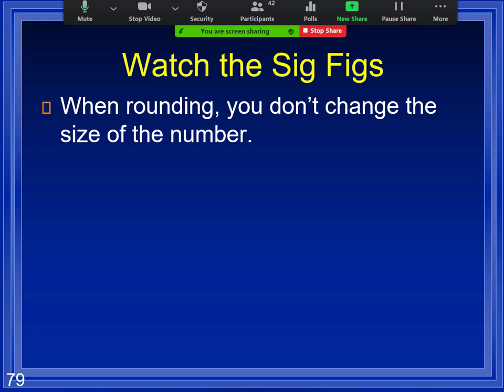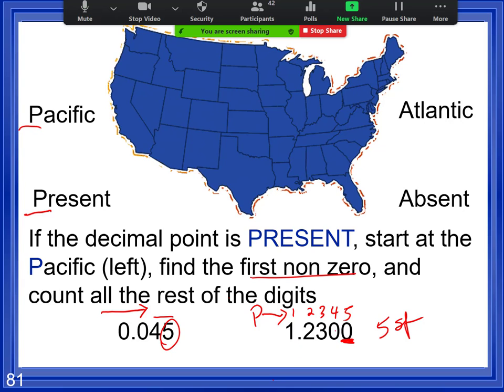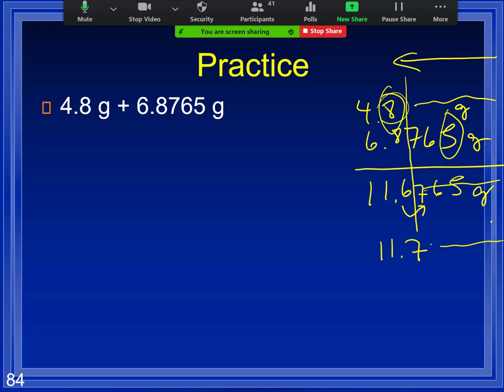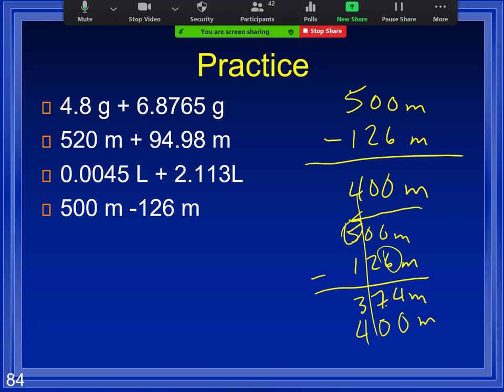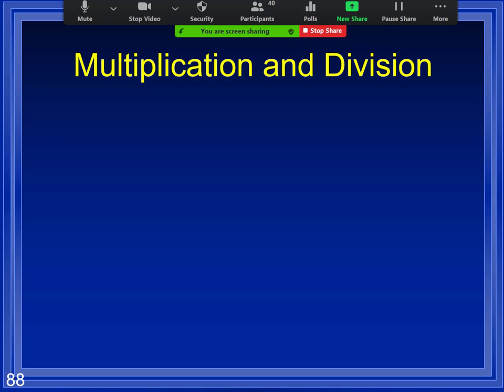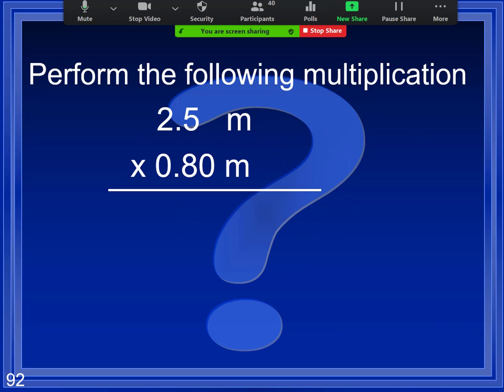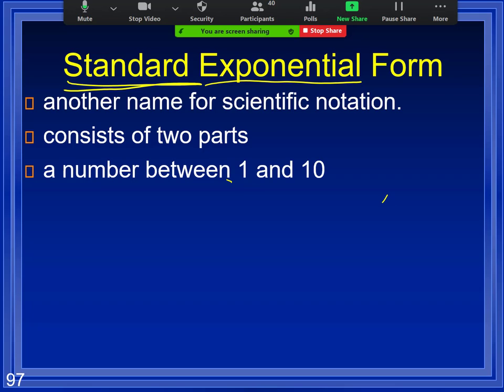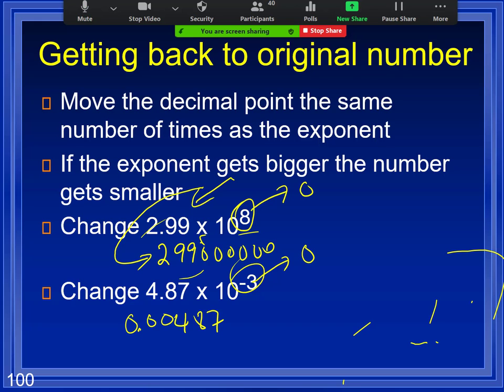Sig Figs and calculation